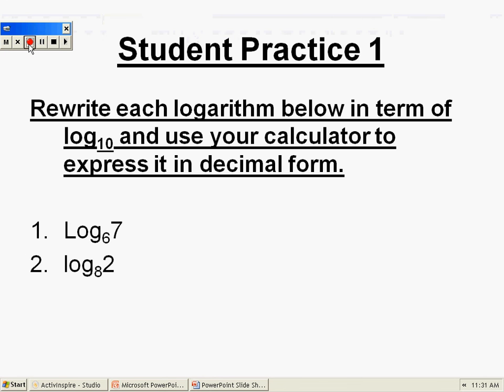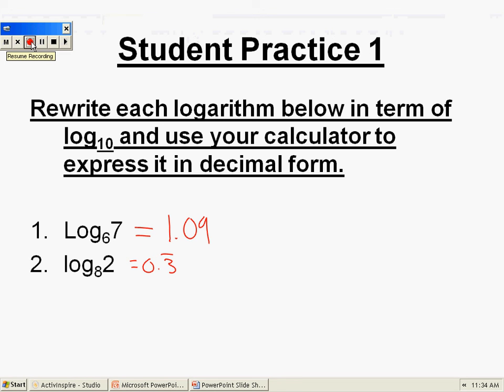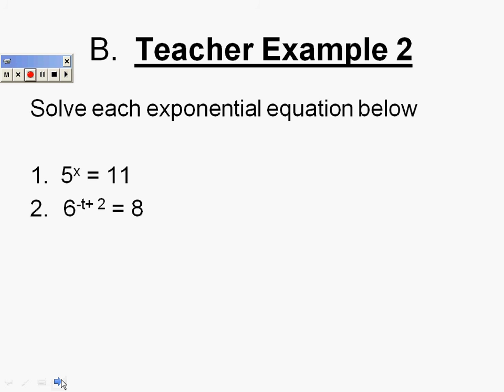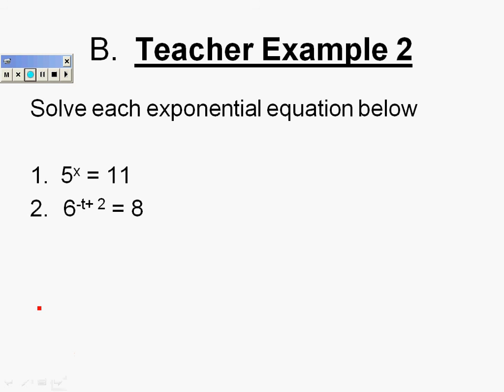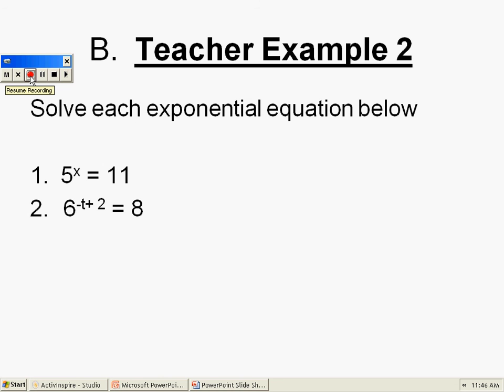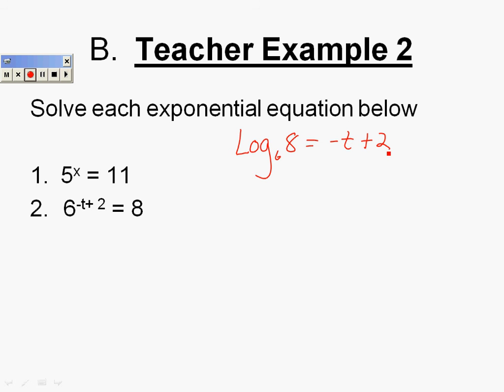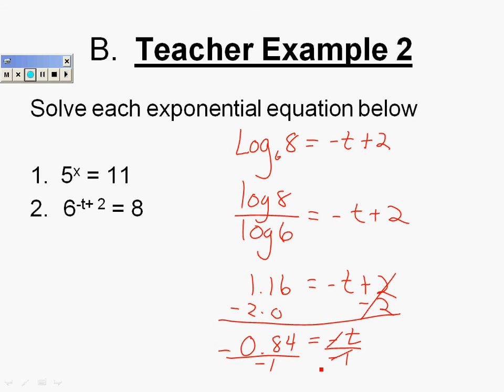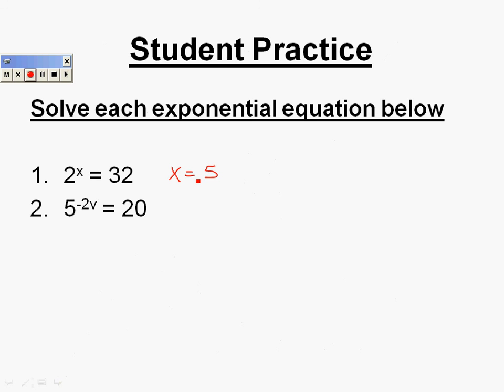Alg 2 LN 8 5 Change of base part 2